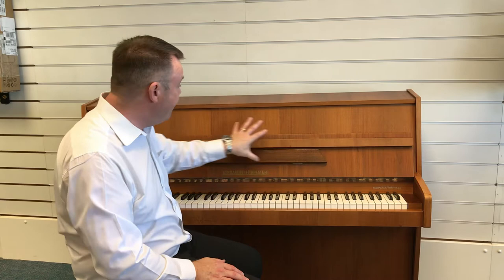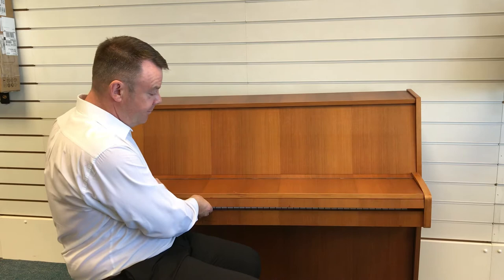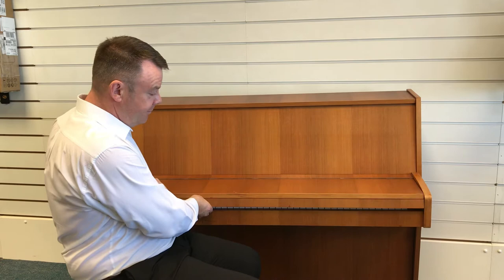Alexander Herrmann Acoustic Piano | Used | Demonstration & Reasons to Buy.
Here we have Andrew at Rimmers Music Southport store showing the Used Alexander Herrmann Upright Acoustic Piano.

Free Home Delivery and Installation to UK Mainland (Groundfloor)
3 Month Guarantee.
Tuned and Checked before dispatch.

Alexander Herrmann pianos were made in Sangerhausen, current day Germany from 1803 through to the late 1980s.
Our model has a serial number of 56761 and is circa 1983 .It is overstrung and under dampened with 2 pedals.
Herrmann pianos are noted for their strong bass tones and this piano really does sound great.
The action has a medium feel to play and the overall sound is a very well balanced european sound.The case is a rich Teak satin finish.

Dimensions;
Height; 111cm
Depth; 52.5cm
Width; 149cm

The piano is Used ,it is in very good condition ,apart from some minors scratches about the casework .
The top lid has some marks across it , the L/H side has some marks and some slight marks on the R/H side.
And there is some fading when the piano key cover lid is down. These are all minor blemishes as you can see from the photos.
The piano is extremely mobile and easy to move as it has safety casters fitted to it.
Andrew-Rimmers Music Southport.

You can find out more about this and other used pianos on RimmersMusic website.